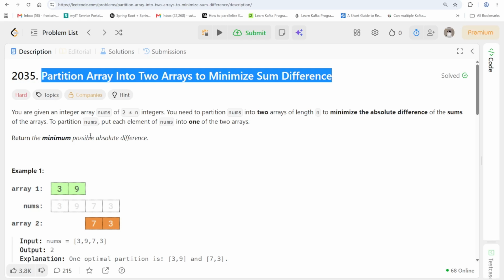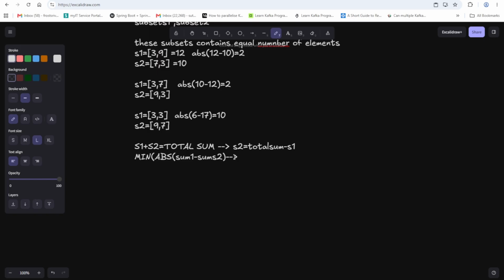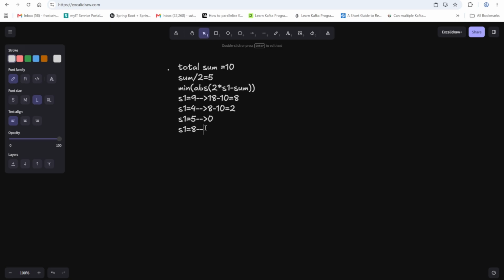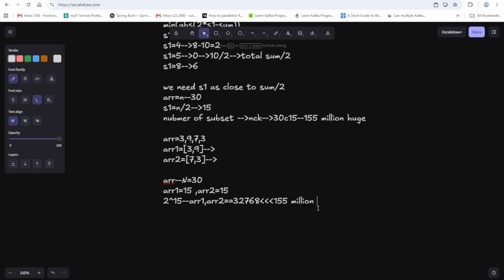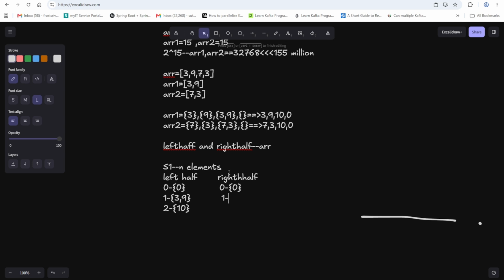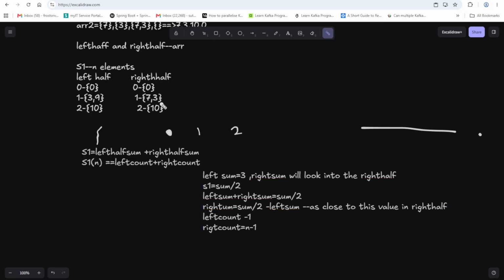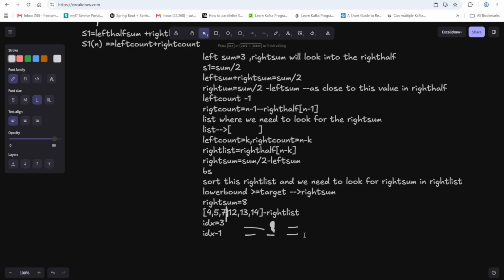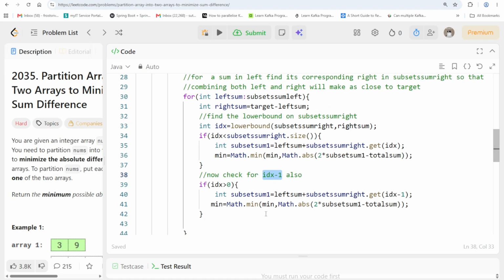leetcode 2035 Partition Array Into Two Arrays to Minimize Sum Difference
In this video, I explain one of the most important Meet in the Middle (MITM) problems for coding interviews.

We will cover:

Problem intuition
Why brute force is impossible
Meet in the Middle approach
Generating subset sums efficiently
Binary Search optimization

This problem is a great example of how Meet in the Middle can reduce an exponential search space from 2
n
 to approximately 2
n/2